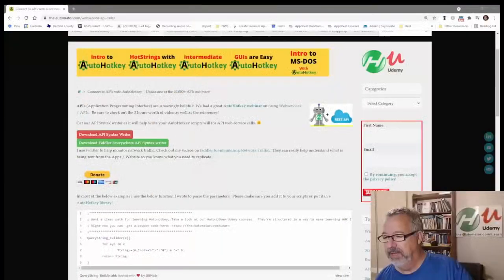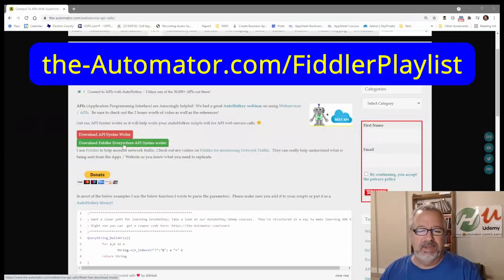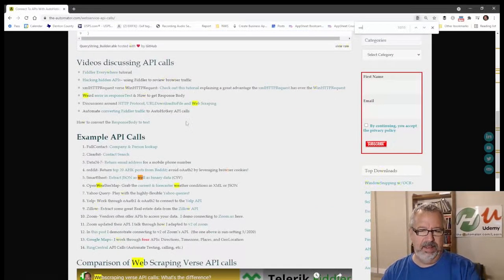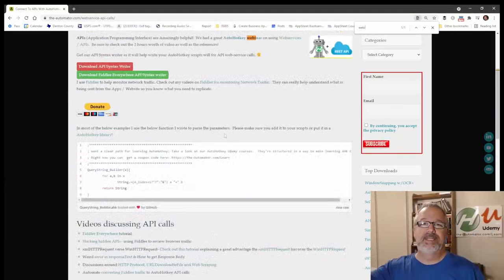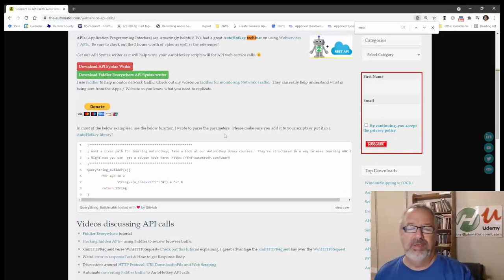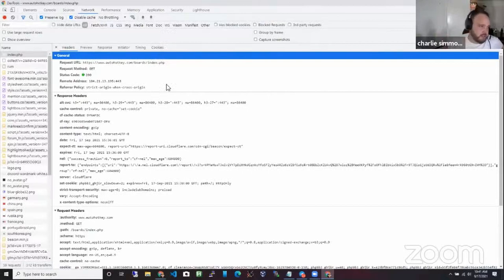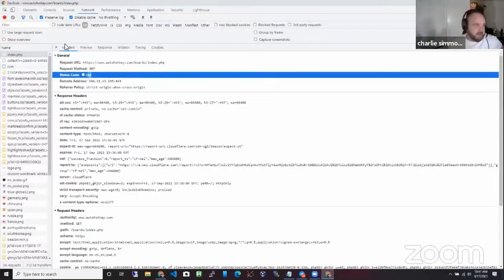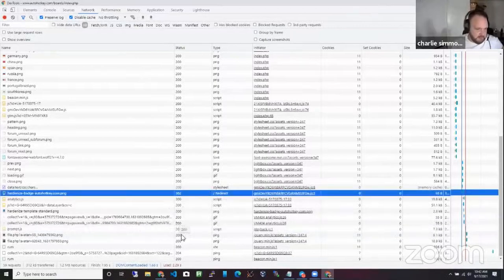Learning APIs: Excerpt From Live support call with Tank & TABNation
API calls are Amazing!  During our AutoHotkey Live Support a user asked to learn more about API calls.  They were hitting a "ceiling" on the # of calls they could perform.  I enjoyed Tank's input so much I wanted to make sure more people heard it so I excerpted this part of the call and then wrapped it with some other useful references around APIs.
TLDR: The video discusses the benefits of using public APIs to isolate data requests in web pages, reduce network traffic and server overhead, and manage potential server traffic and internet abuse.

1. 00:00 📹 Joe Glines shares API insights and resources in a live video with Tom and Tank from Tap Nation and the Hockey Forum.
 1.1 Joe Glines shares valuable content on APIs in a live video with Tom and Tank/Charlie Simmons from the Auto Hockey Forum.
 1.2 The speaker discussed the API syntax writer and provided resources for learning about API calls, including a webinar and examples, before transitioning to a live conversation with Tom from Tap Nation and Tank from the Hockey Forum about their perspectives on using APIs.

2. 01:50 💻 Public APIs provide JSON data without the need for advanced web scraping skills.
 2.1 Scraping information from an online English dictionary website requires advanced skills.
 2.2 Public APIs are a lower overhead way for application owners to provide data in a JSON format that can be accessed without scraping their website.

3. 03:42 🌐 Using web APIs helps isolate data requests in web pages, with Chrome utilizing the V8 JavaScript engine.
 3.1 Web pages are a series of requests executed by the browser's rendering engine, and using web APIs helps to isolate the single request with the data needed.
 3.2 Chrome uses the V8 JavaScript engine.

4. 06:18 📈 Reduce network traffic and server overhead for better user and vendor experience.
 4.1 The speaker discussed the benefits of reducing network traffic and server overhead for both the user and vendor during a webinar.

5. 07:13 👨‍💻 IT professionals overestimate the frequency of server traffic and internet abuse, but it can be easily managed.
 5.1 The speaker shared visual examples of their auto hotkey system without revealing any security details.
 5.2 People in the IT world have superstitious responses to potential server traffic and internet abuse, but it's not as frequent as they imagine and can be easily dealt with.

6. 11:08 🔍 Learn how to track requests and see where content is loaded from using the network tab in devtools.
 6.1 The network tab in devtools shows the growth pattern of requests and the amount of data being loaded.
 6.2 The lecture discusses how to track requests and see where content is loaded from, including the use of fetch and xhr requests.

7. 13:22 👨‍💻 Ajax allows requests to be made by code within a page, while websockets enable open communication between server and client.
 7.1 Ajax is asynchronous JavaScript that allows requests to be made by code within a page, rather than just loading the page.
 7.2 HTTP requests are restful and have a closed connection period, but if you need open communication between a server and a client, you must use a websocket, which is a different communication protocol.

8. 17:00 🔍 Cloudflare helps reduce server overhead and monitor potential attacks, while all traffic can be tracked by IP address, website, and browser.
 8.1 Cloudflare is used to analyze requests and reduce server overhead, while responses starting with 2, 3, 4, or 5 indicate a problem.
 8.2 The speaker uses a heat map to monitor potential attacks on their server and has implemented firewalls at various levels of their network to prevent them.
 8.3 Overhead refers to the server's resource usage and filtering of requests to determine the server's health, and API requests have lower overhead, but all traffic can still be tracked by IP address, website, and browser.